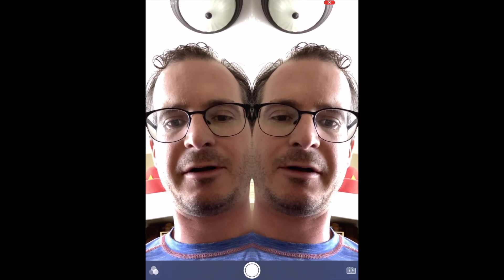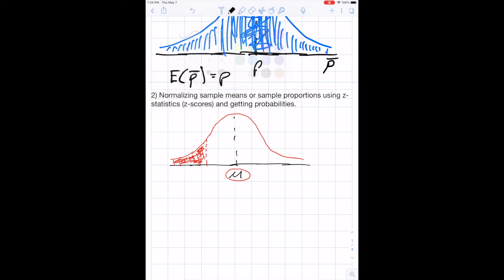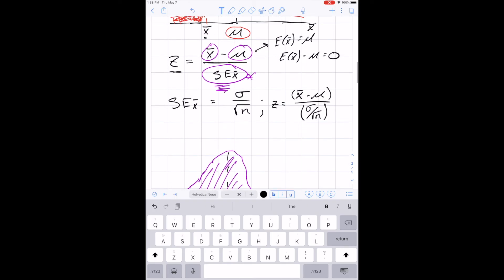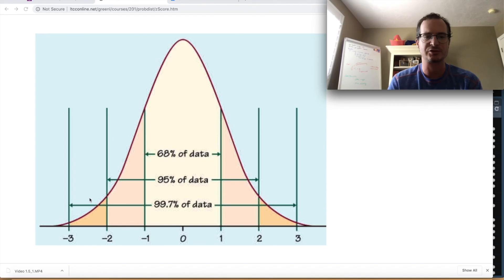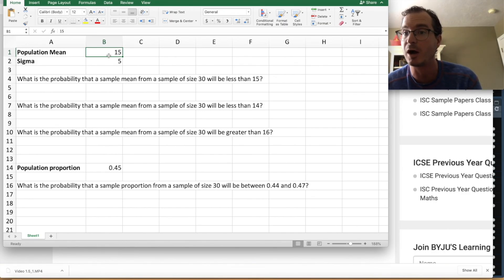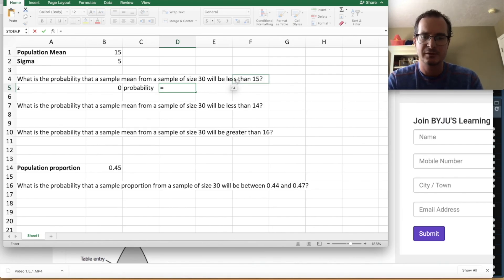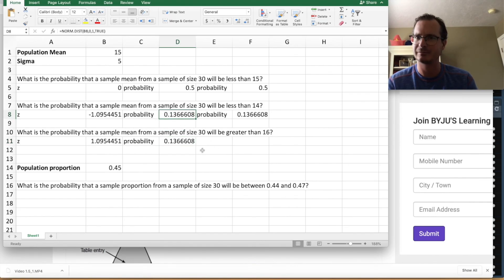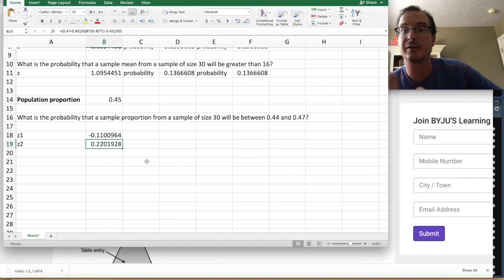Lecture Video 1.5: z-statistics, t-statistics, and probabilities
This video show how to calculate z-statistics given a sample mean and population mean, or given a sample proportion and population proportion. It shows how to calculated a t-statistic in the case that the population standard deviation is unknown so the sample standard deviation has to be given. It then shows how to calculate the probability that a sample mean lands in a specified range using z-statistics.